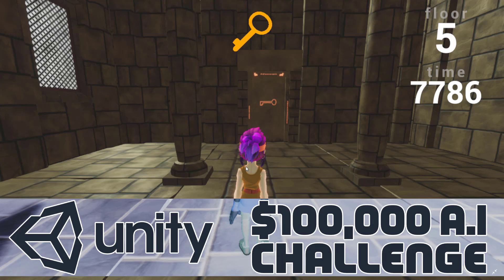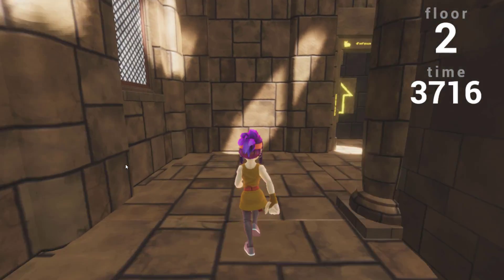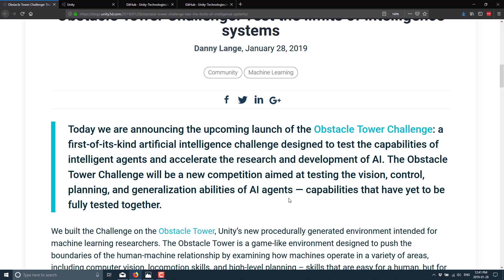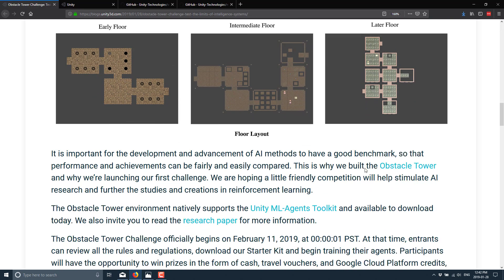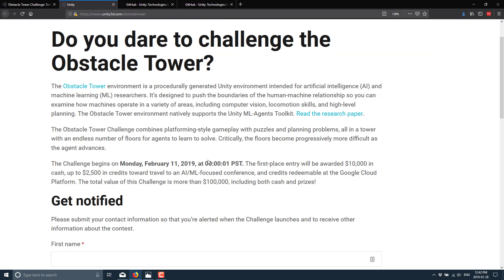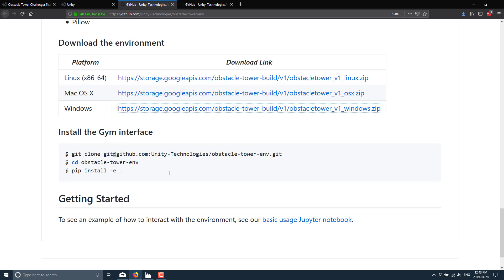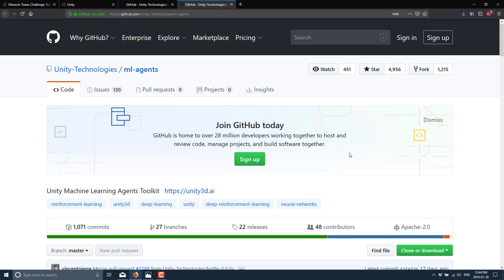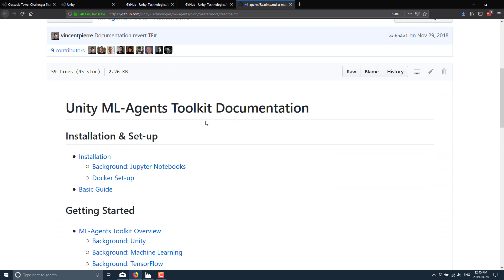Unity $100K AI Contest -- Obstacle Tower Challenge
Unity are launching a new AI oriented contest called the Obstacle Tower Challenge.  The idea is to use their machine learning API to develop a bot to complete the challenge as quickly as possible.  Prize pool is over $100K and first prize gets $10K in cash and more.  Contest starts Feb 11, 2019.